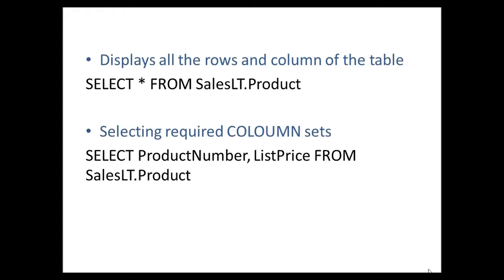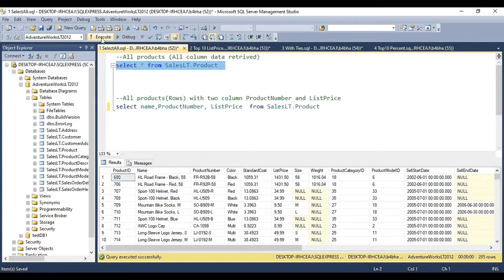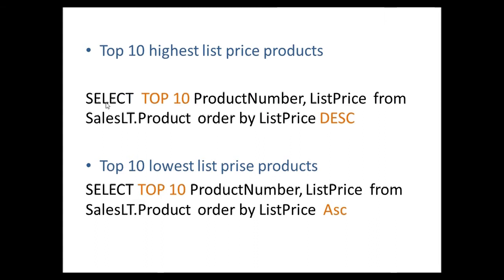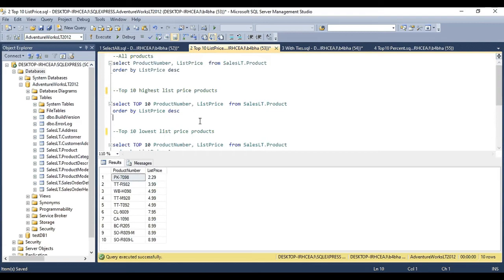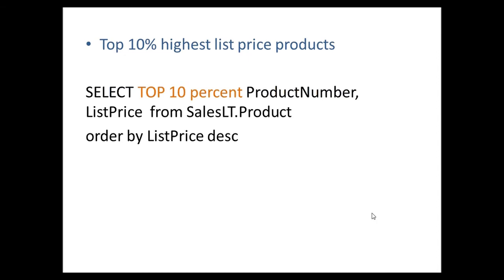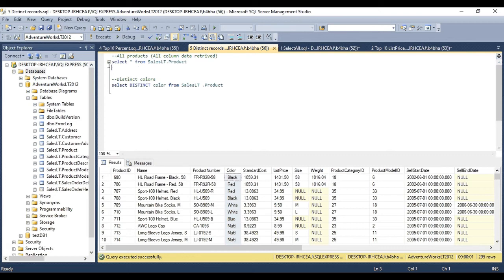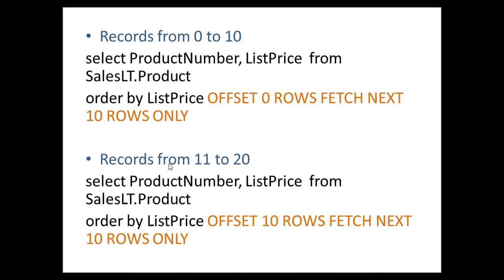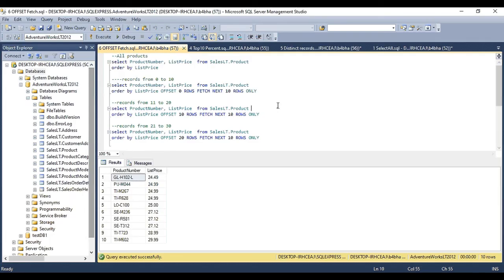SQL Tutorial for beginner - Select statement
SQL Tutorial for beginner
SELECT * FROM
SELECT TOP n rows
SELECT TOP n WITH TIES
SELECT TOP n PERCENT
SELECT DISTINCT
OFFSET - FETCH